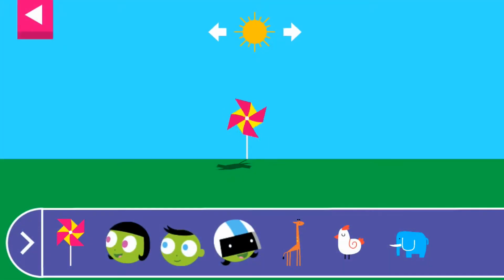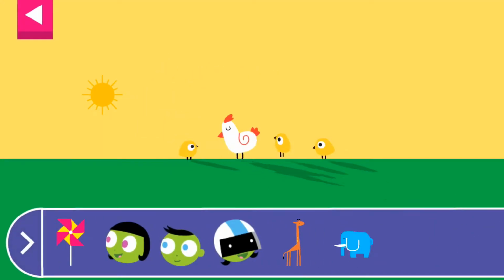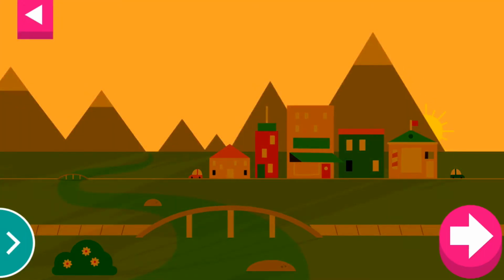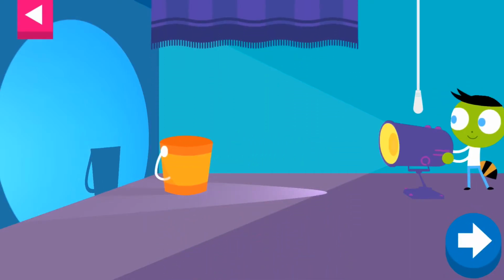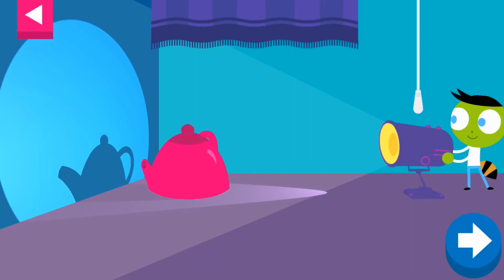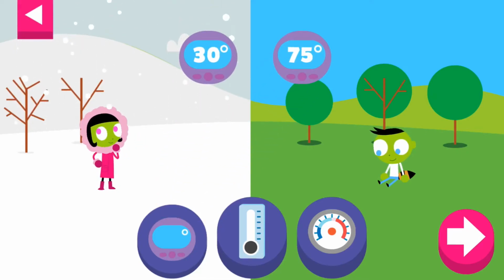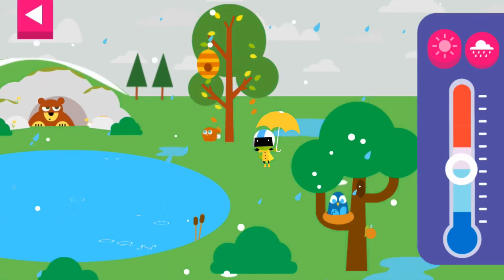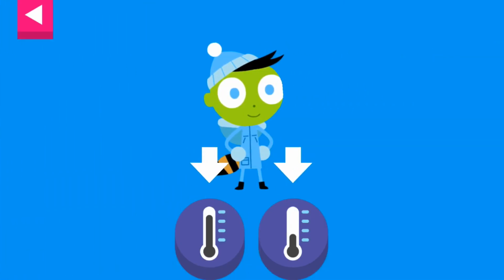Play and Learn Science - Fun Science Games for Kids 自然科學遊戲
Download Link

Google Play :